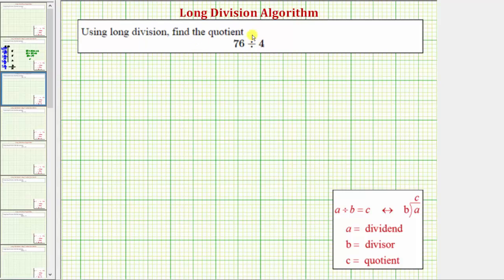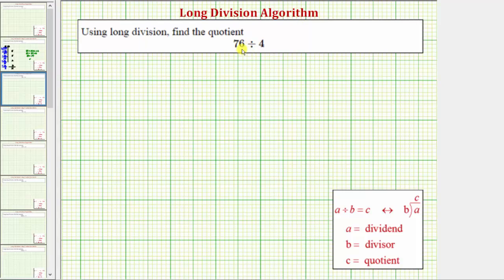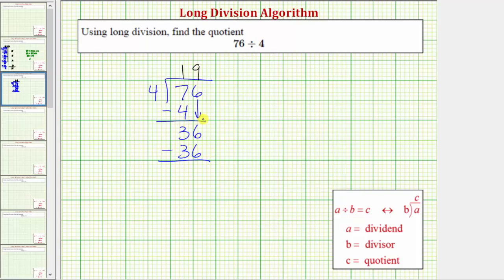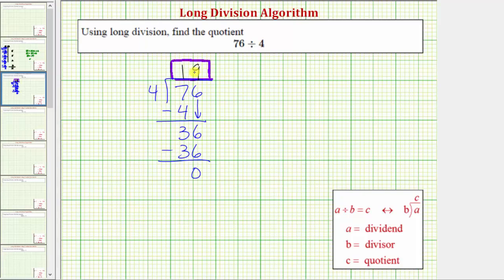Ex: Long Division - Two Digit Divided by One Digit (No Remainder)